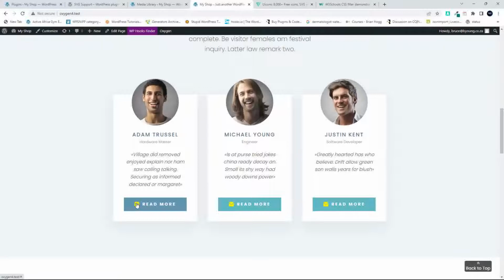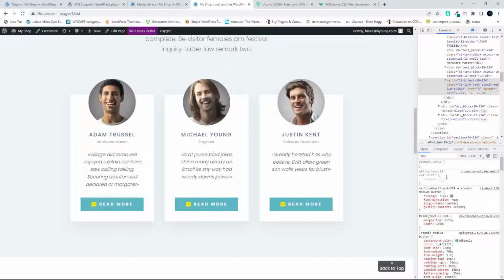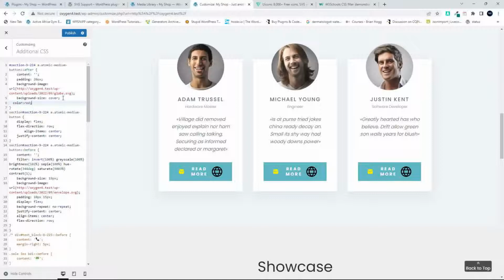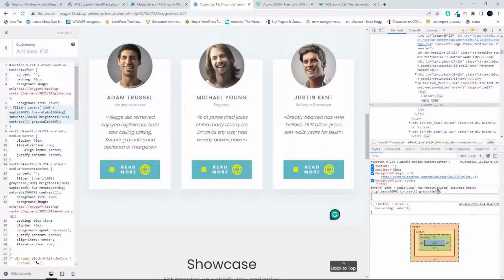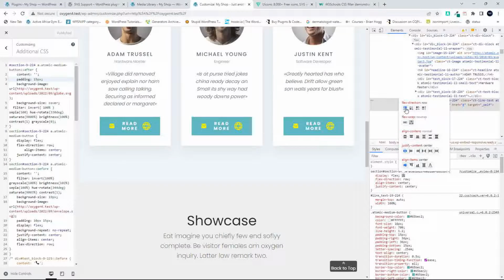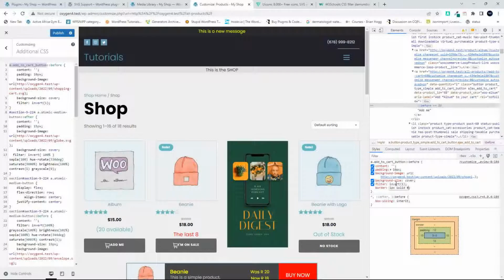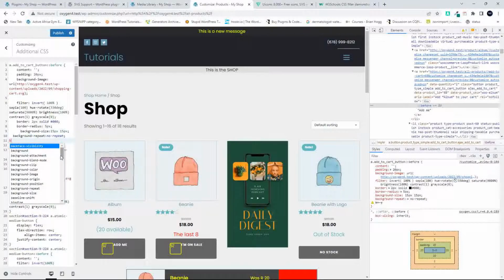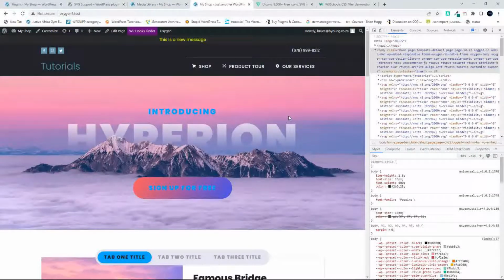How to Upload SVG icons to WordPress & insert them using the pseudo-classes ::before and ::after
How to upload SVG icon files, insert into content and then resize and change color using the pseudo-classes ::before and ::after. The pseudo-classes allow you to upload content without editing template files which makes adding certain elements a lot easier. As standard CSS height, width and color settings can't be used you'll learn the way to do the same just in a slightly different way using CSS.

The plugin SVG support is used to allow the SVG files to be uploaded. The plugin also performs security checks on the files and also allows you to set who has permission to upload SVG images.